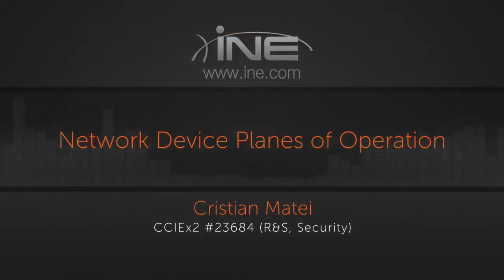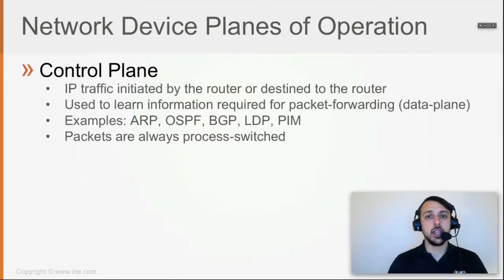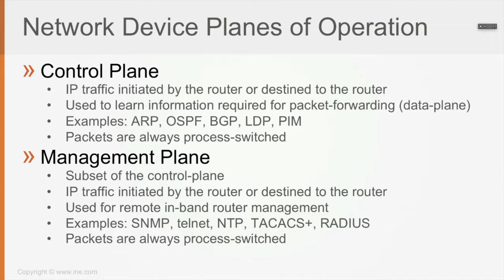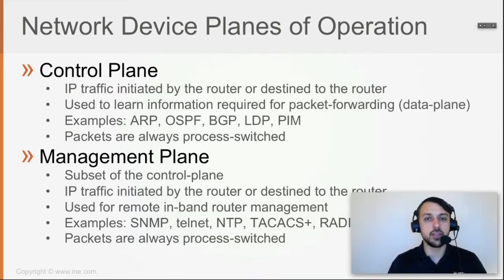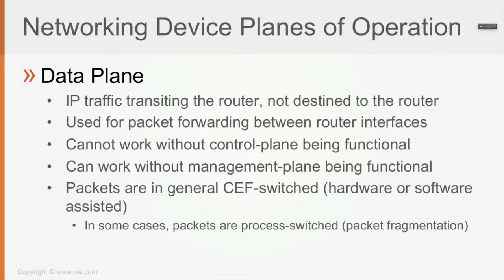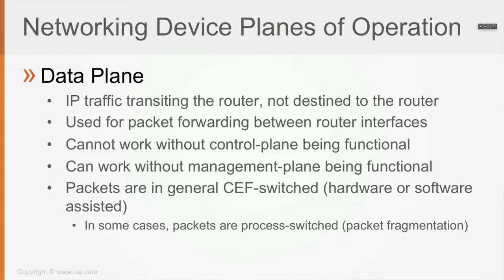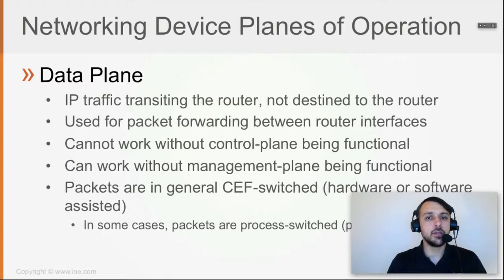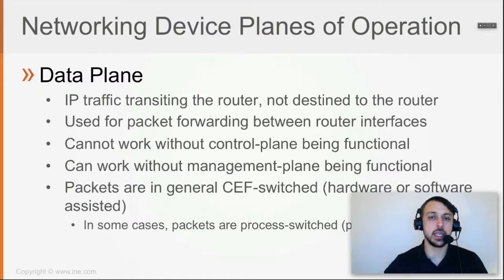51 Network Device Planes of Operation (CCNA SEC 210-260)